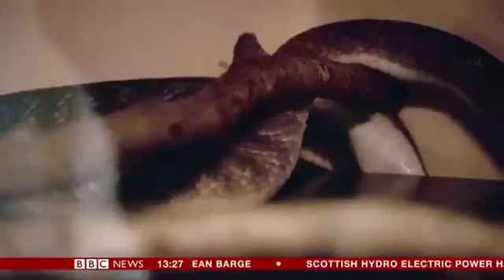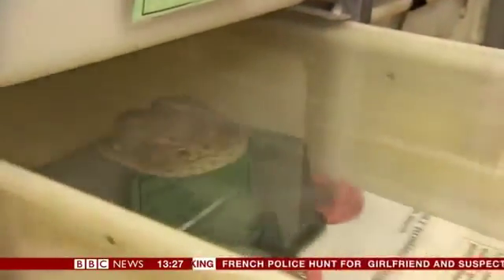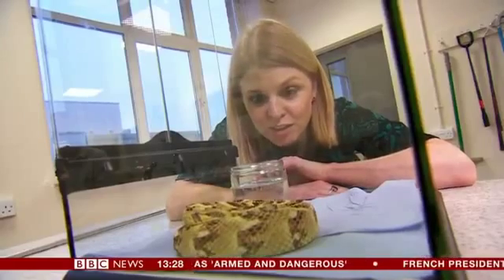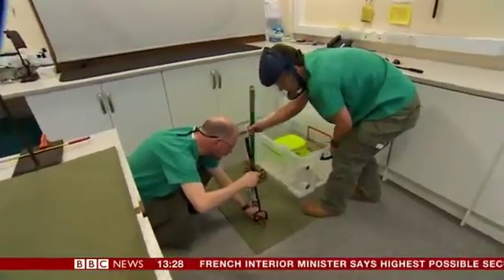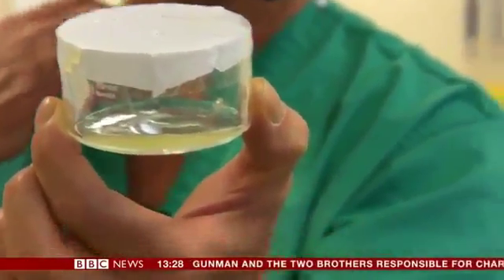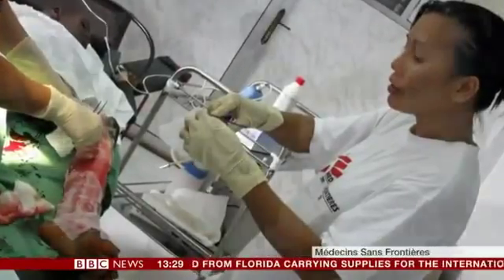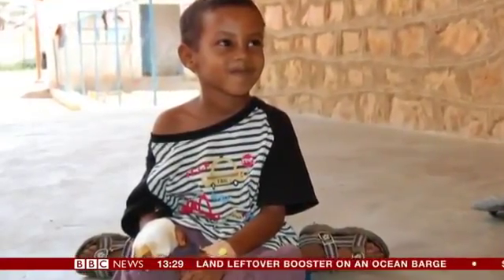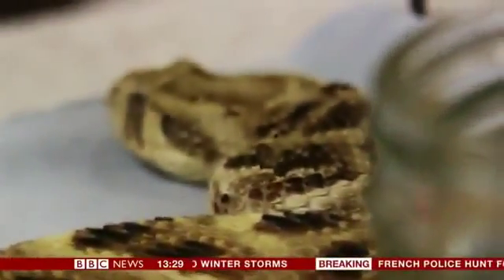30000 snake bite deaths a year could be prevented with new anti venom under development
Scientists are working towards creating a universal anti-venom for all the deadly snakes in sub-Saharan Africa. Researchers from the Liverpool School of